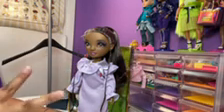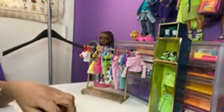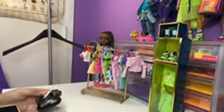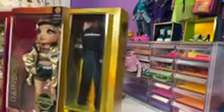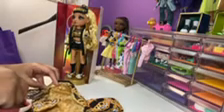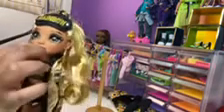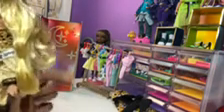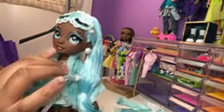Rainbow High Slumber Party Dolls🥰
Hey everyone, I finally opened my two Slumber party dolls. I hope you all enjoy. ☺️